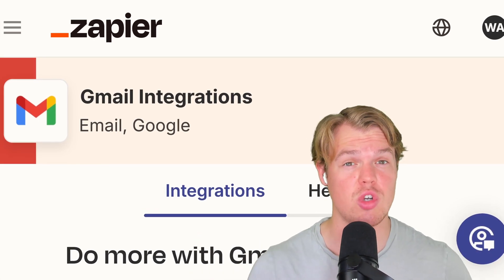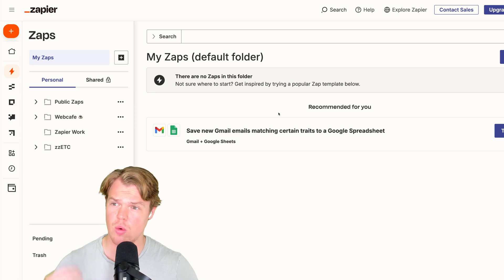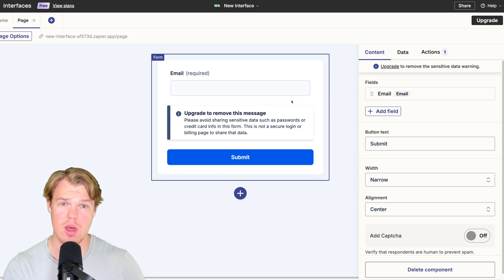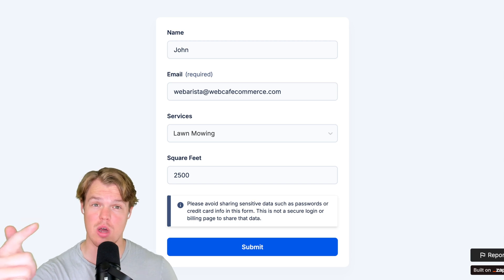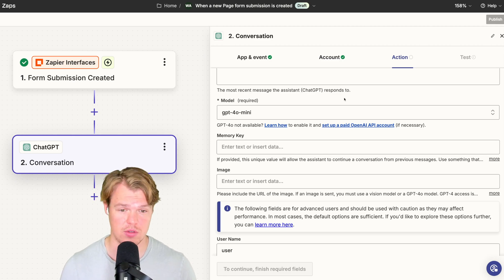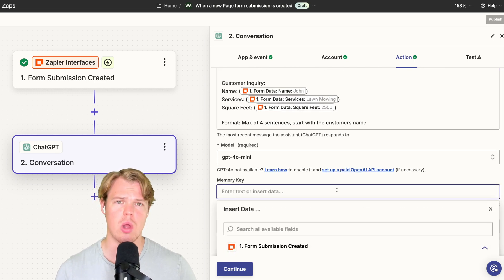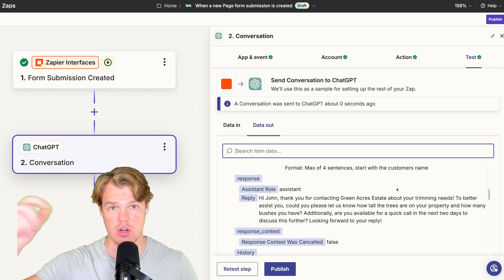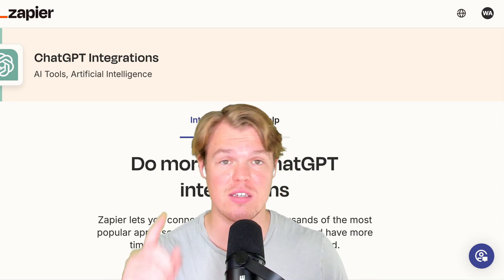AI Responds to ALL Emails: ChatGPT Automates Email Replies with Zapier, Gmail, and Outlook